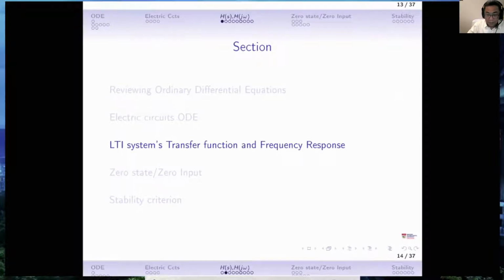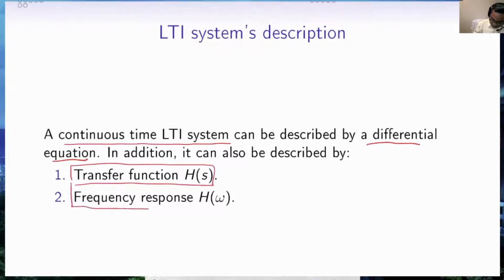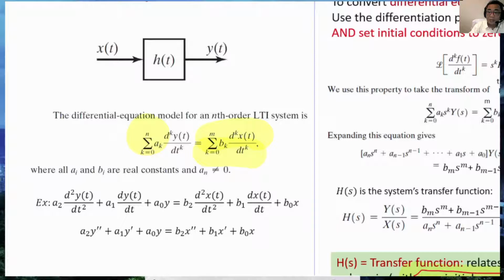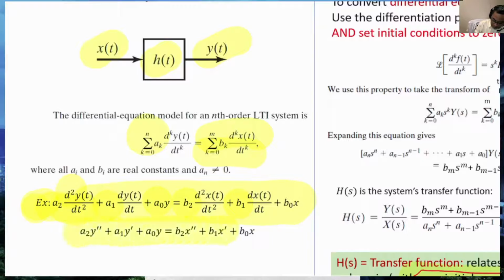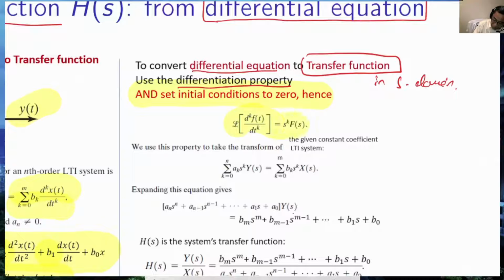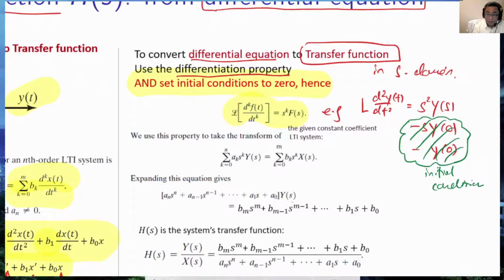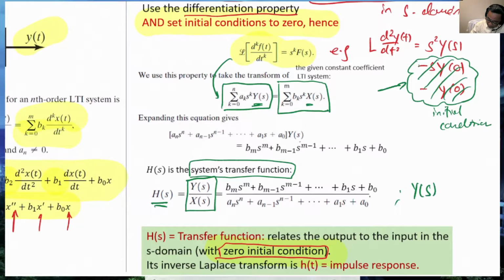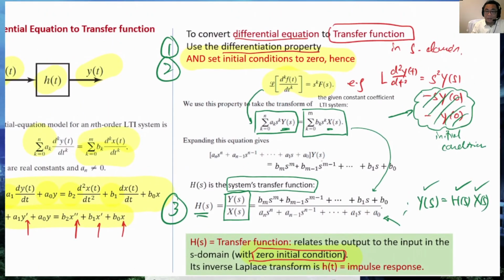Laplace 4B Sec3 pg 14~16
Laplace Ch4B, Sec 3, pg 14-15
LTI Transfer function and Frequency Response